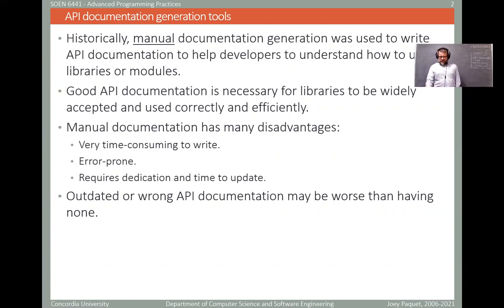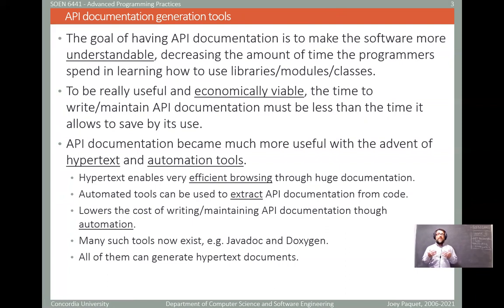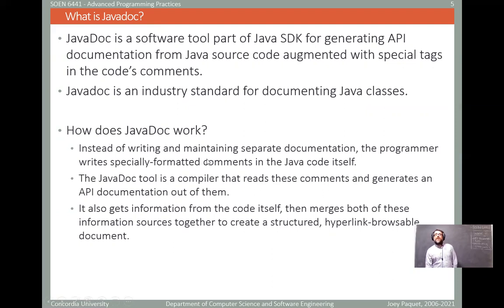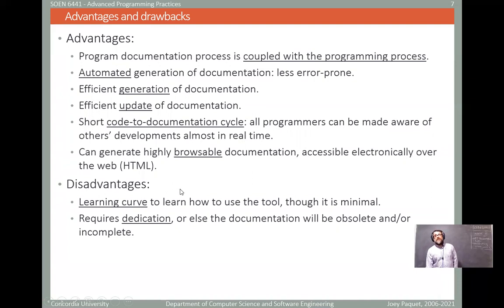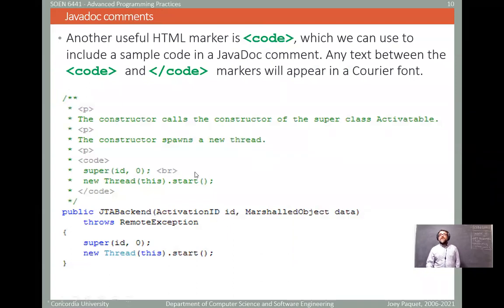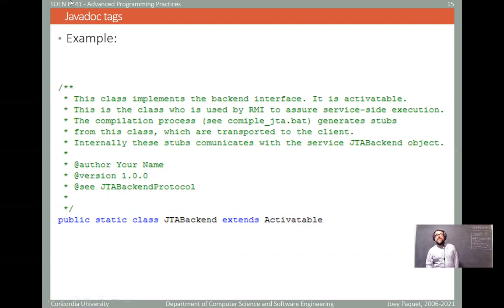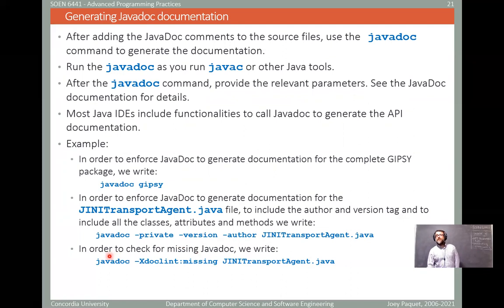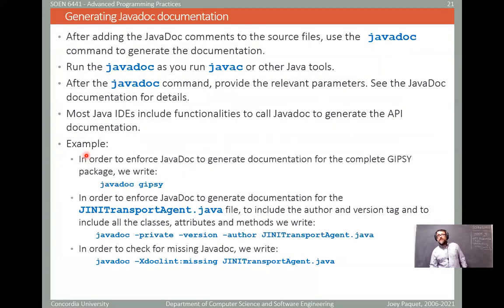SOEN6441 - Advanced Programming Practices - week 4 - API documentation generation tools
This video is for the course SOEN6441 (Advanced Program Practices) taught in the winter semester of 2021 at Concordia University, Montreal , Canada. It presents the topic of API documentation generation tools such as Javadoc, why it is an important tool to use, and how it is going to be used in the project.